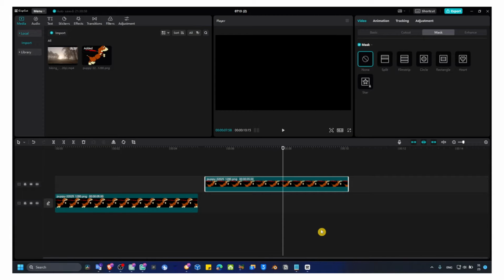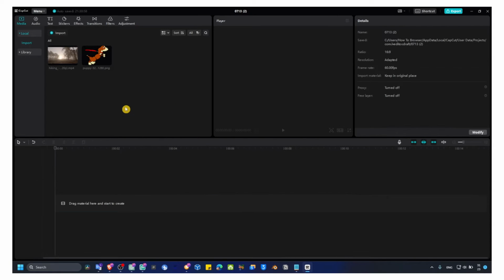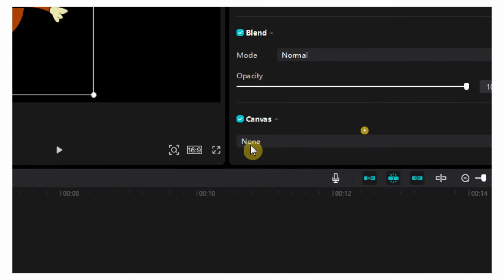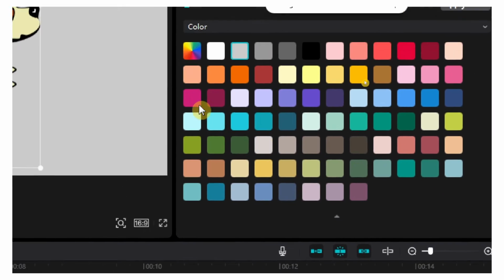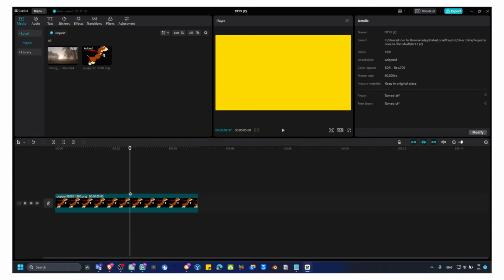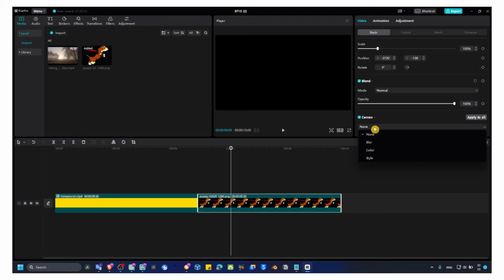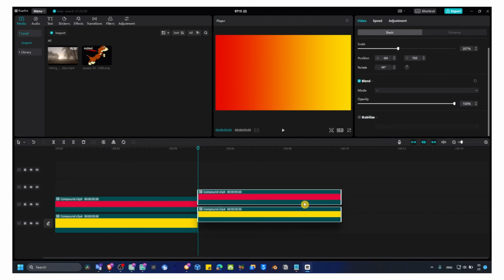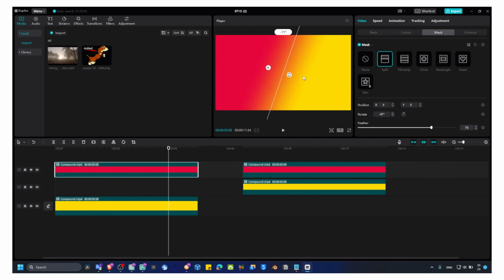Create Gradient Background | CapCut PC Tutorial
Welcome to our CapCut PC tutorial on creating a stunning gradient background effect! If you're looking to add a vibrant and visually appealing backdrop to your videos, you're in the right place.

In this tutorial, we'll guide you through the process of creating a gradient background using CapCut on your PC. CapCut is a versatile video editing software that offers a wide range of features, and with our step-by-step instructions, you'll be able to master the art of gradient backgrounds in no time.